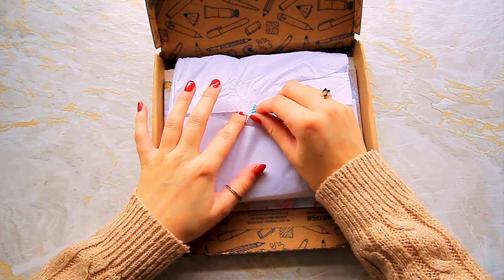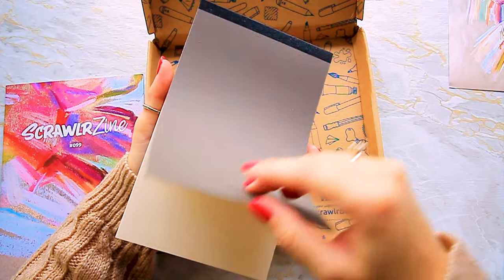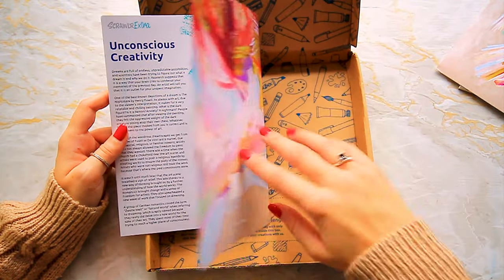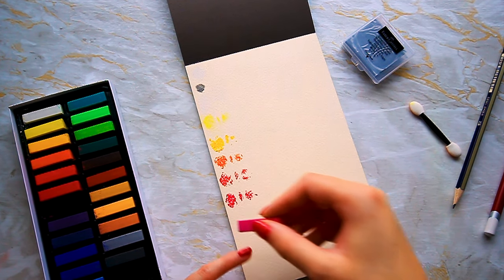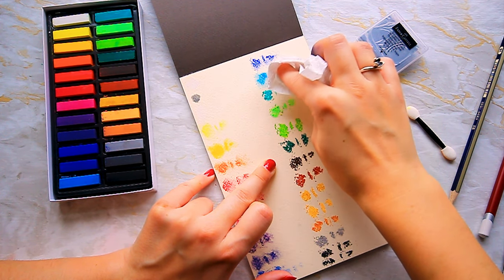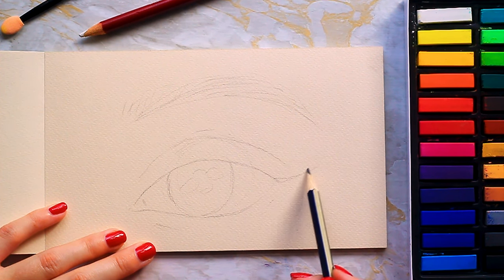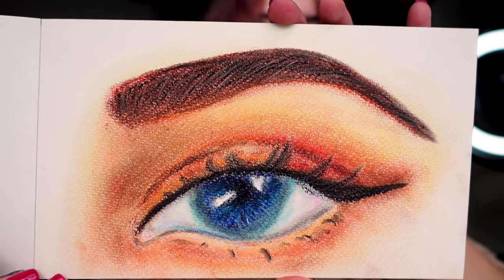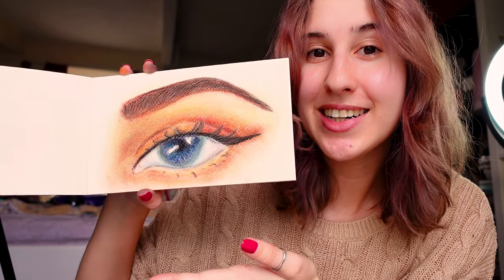NO ONE Wants THIS Art Supply!! - Can I Make Art with My First Scrawlrbox Unboxing?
Whilst no one wants this art supply, CAN I make art with my first Scrawlrbox unboxing? I am so excited to unbox my first Scrawler box (even if it is the controversial scrawlrbox 99 with soft pastels).

I've never properly used pastels so let's give them a go! Can I challenge myself and make gorgeous art with these? Let's have some fun unboxing and drawing!

✿ brushes ✿
synthetic quill paintbrush
princeton paintbrush
✿ paint ✿
himi jelly gouache
✿ paper ✿
arches block
etchr sketchbook
✿ equipment ✿
fineliners

❈ chapters ❈
00:00 My First Scrawlr box
04:08 Aren't these Stunning?
07:31 This is so MESSY
12:20 It's coming together